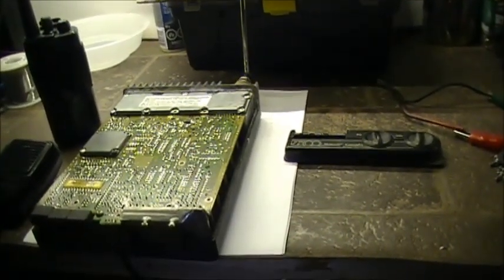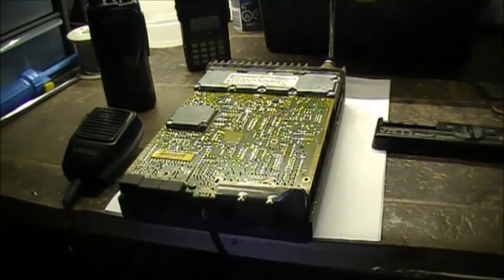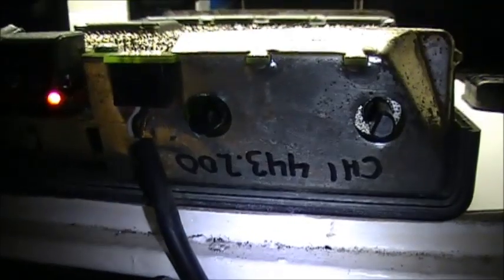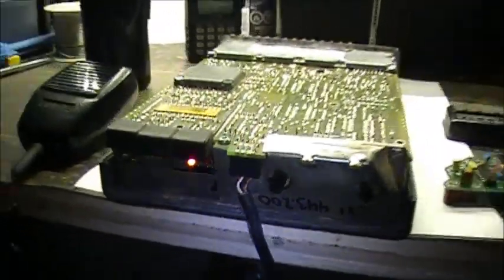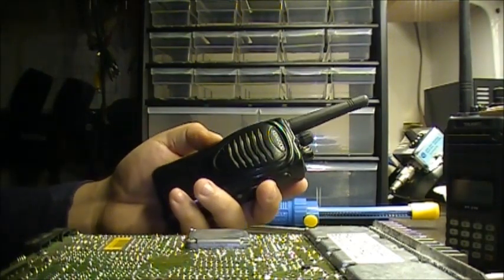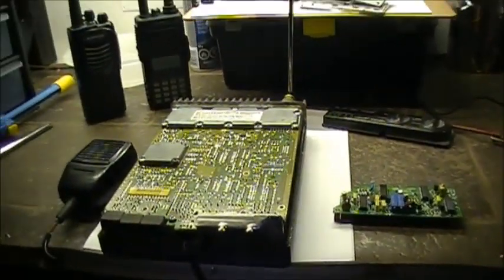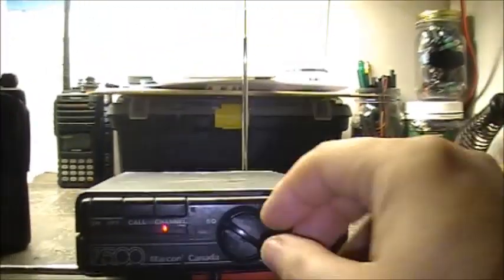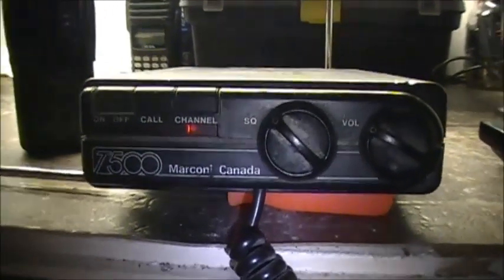TAIT-T500 / T555-60 UHF Programming PART 2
Made a HUGE error with the last video folks, i had mistaken the T500 to be a VHF mobile radio, when i fact it was actually UHF!  LOL   Not to worry tho, i spent a good part of the morning programming and retuning the radio to work on 443.220mhz.  Power output: 25watts tuned,  Receive sensitivity: 0.351uv with a dead quite receiver!   She tuned up nicely i gotta say!   Now to get the CTCSS board to work correctly.  ;-)